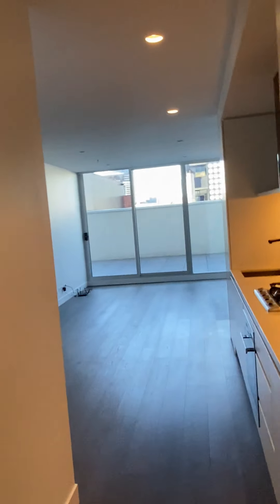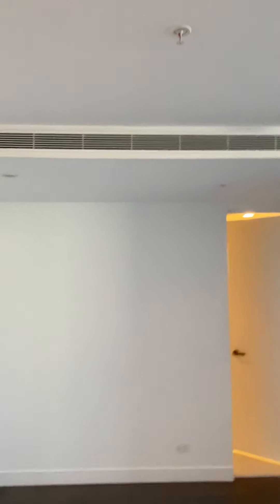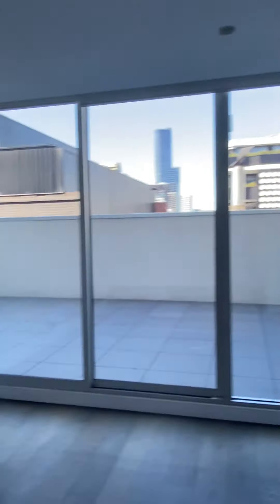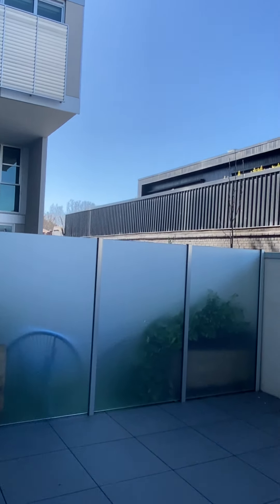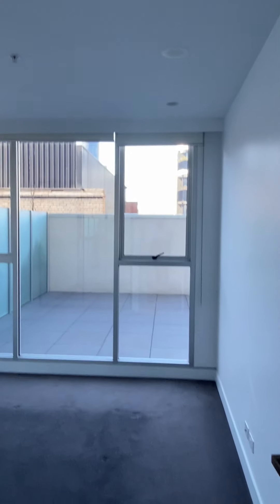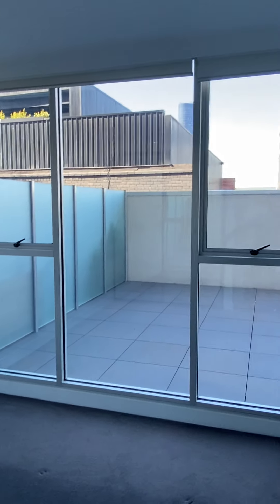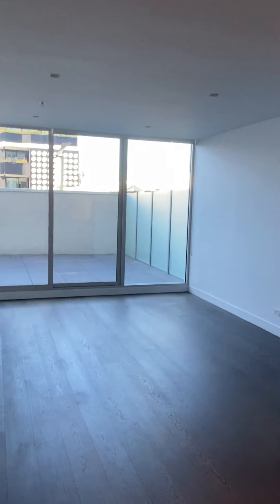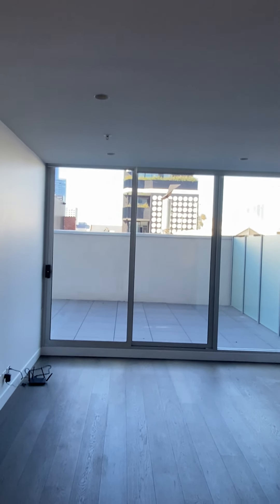ROYSTON PROPERTY - FOR LEASE - RALSTON - Coveted Building and Prime Location - South Yarra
APARTMENT 107
LUXURY OVERSIZED ONE BEDROOM APARTMENT WITH GENEROUS PRIVATE TERRACE & PLENTY OF SKY

WELCOME TO RALSTON  -  This boutique building features a grand entrance off exclusive Ralston Street where you are greeted by the building's Concierge adding amenity and security to your lifestyle.

This overly generous apartment has all the luxury fixtures and fittings you would expect. Dark Oak Floorboards, Miele kitchen with stone benchtop and splashback, concealed air-conditioning, extravagant marble and bronze bathroom, spacious bedroom with ample built in robes and of course an entertainer's living room opening onto a very generous 33sqm private terrace, with a east/ north east aspect and plenty of sky. Secure basement on-grade car parking and storage cage complete the offering.

All this in an internationally acclaimed location that draws Melbourne's finest purveyors of food, art and fashion providing the ultimate lifestyle.

CALL TO DISCUSS YOUR NEXT MOVE
ROYSTON PROPERTY - 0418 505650  Toni Royston